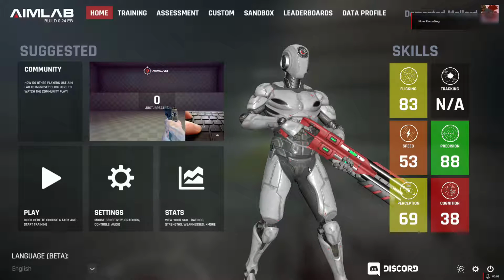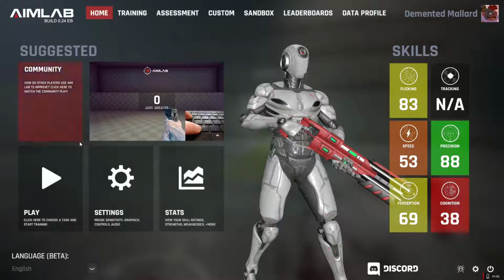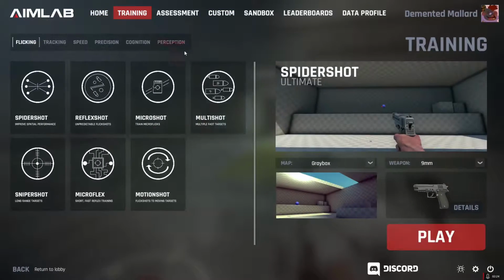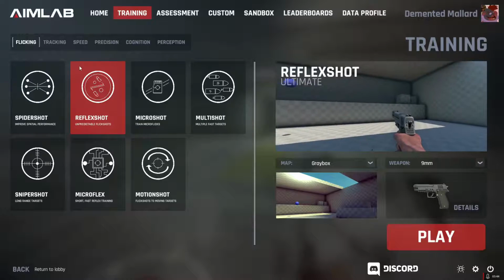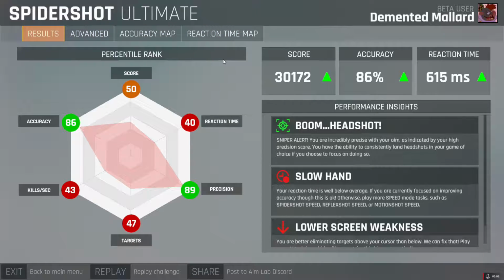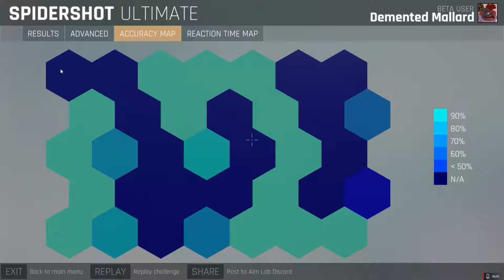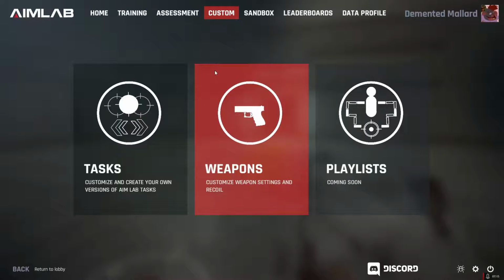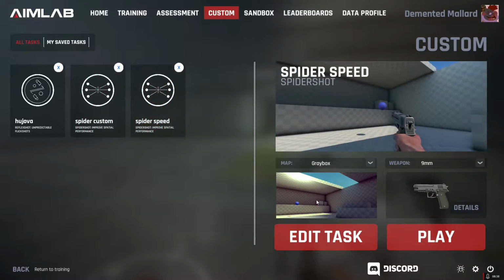Aim Lab Overview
A relatively quick overview of Aim Lab and showing it off a little.
Off the cuff video, no script and lots of stuttering and me just struggling to work my tongue to get words out properly. I don't use a script and I'm terrible at speaking for videos ¯\_(ツ)_/¯